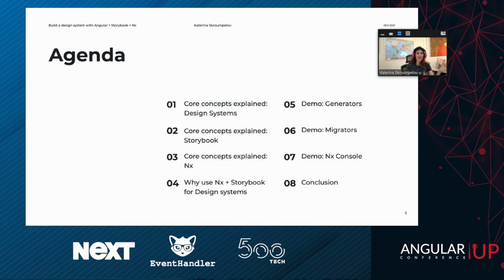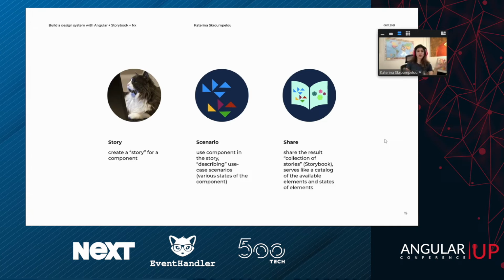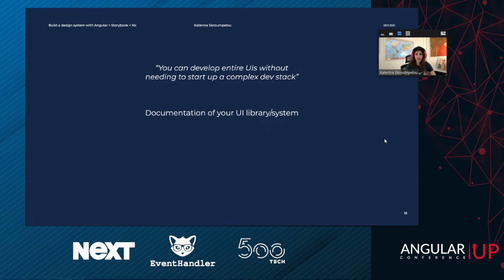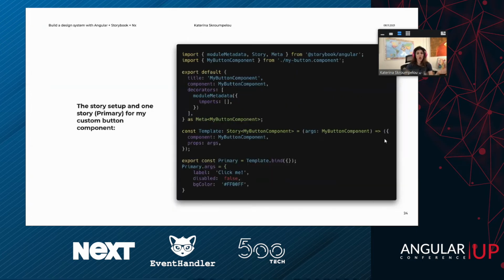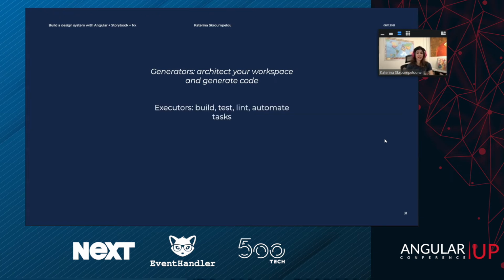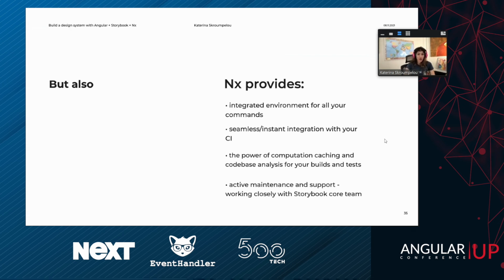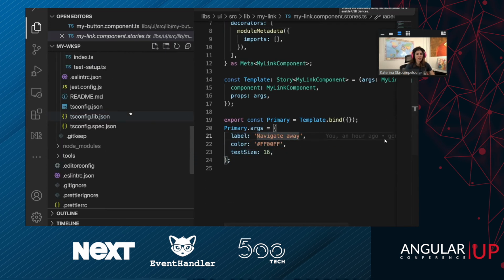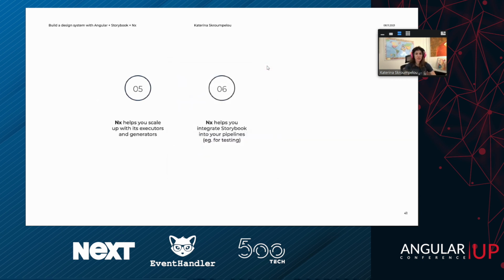Katerina Skroumpelou - Build a design system with Angular + Nx + Storybook | Angular UP 2021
Build a design system with Angular + Nx + Storybook
If you are part of a large organization or team, chances are you need a design system. There are tons of tools out there to help you develop and organize that design system, but in this article we will see how a combination of React, Nx and Storybook will make that process more efficient, more enjoyable, and definitely more scalable.
Katerina Skroumpelou -
JavaScript Engineer, Narwhal Technologies, Inc
"Software Engineer at Nrwl, Nx core team, GDE for Angular/Web Technologies/Google Maps platform, AngularAthens meetup and RevApp co-founder. Mentoring women into tech, speaking about the cool things I do, climbing mountains and serving cats for life. More at psyber.city.